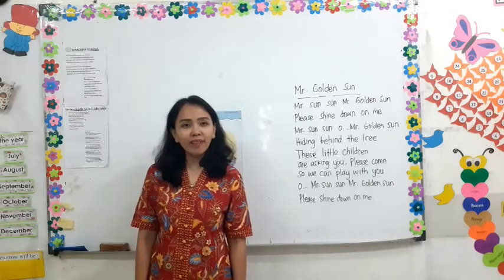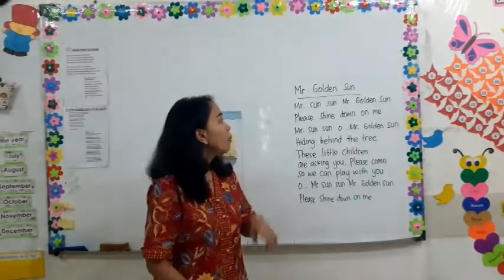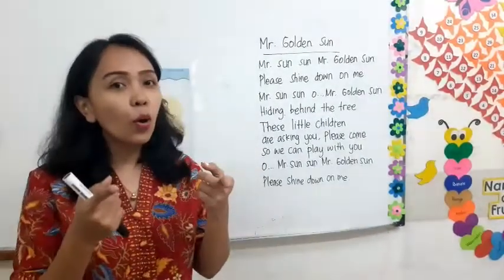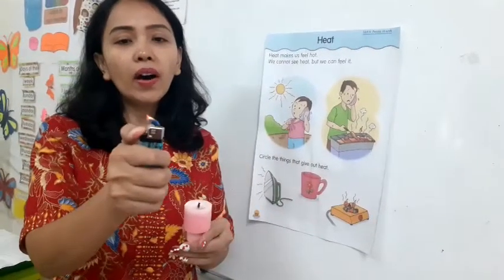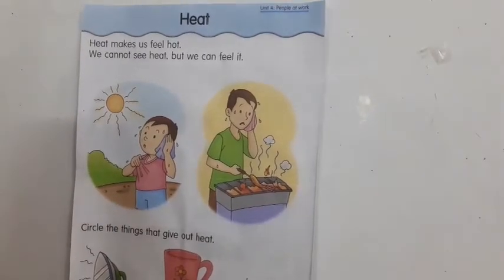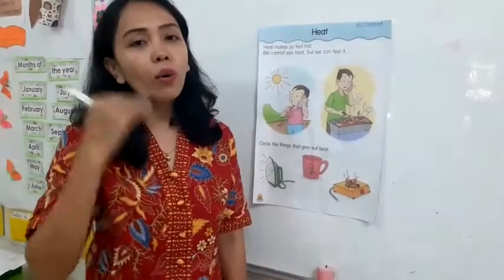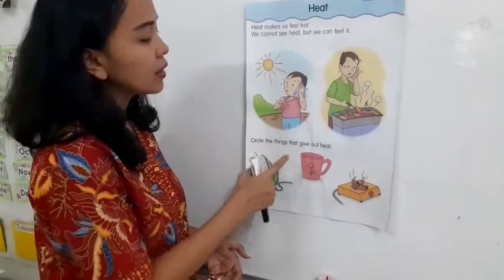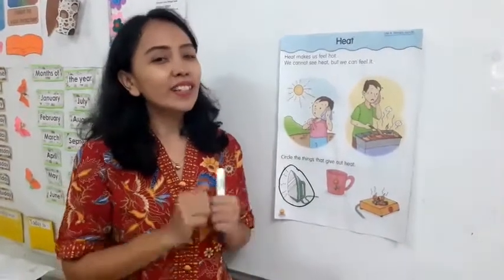SCIENCE HEAT MAKES US FEEL HOT AND WE CAN NOT SEE HEAT BUT WE CAN FEEL IT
SCIENCE  FOR K2 (HEAT MAKES US FEEL HOT. WE CAN NOT SEE HEAT BUT WE CAN FEEL IT)